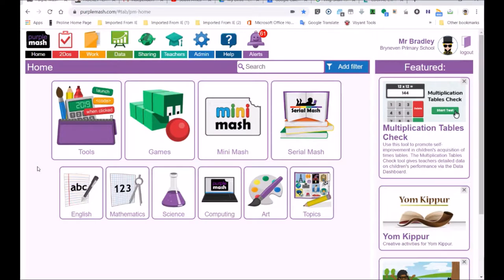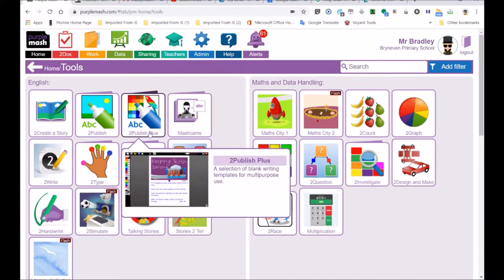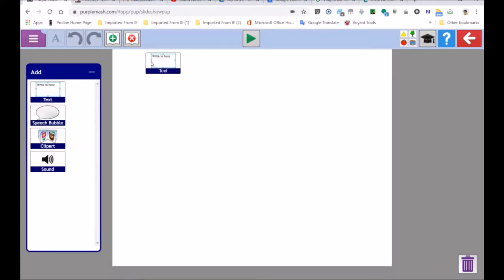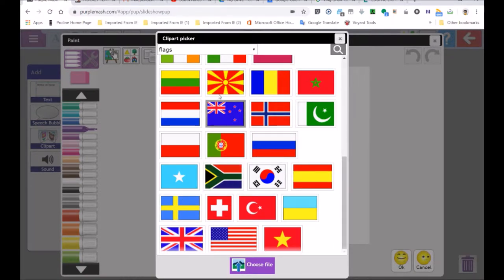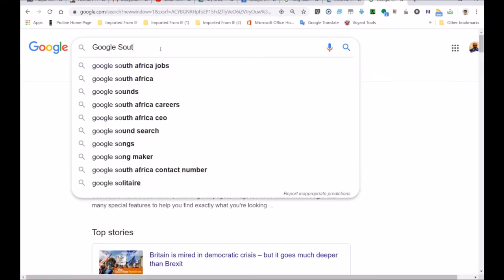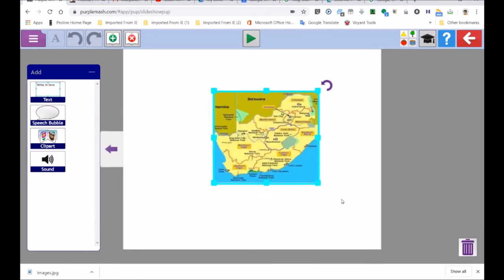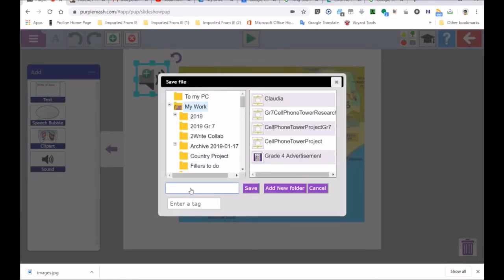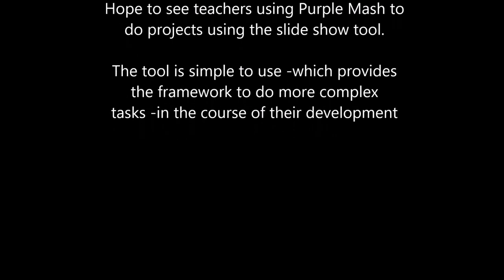Bryneven Purple Mash Project Work with Slide Shows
Here is a simple presentation, esp., for teachers and learners, around project work -using slides. Bryneven Primary is all about promoting the cloud orientation -to enable project work and teacher evaluation. Hopefully this presentation will feed that.

A lot of teachers and children are unaware that Purple Mash has the ability to construct presentations like what one would normally do in Powerpoint, Flash and so on.

 Purple Mash gives an appropriate tool -that is simple, constructive and cloud based. We added a sound recording -useful for class speeches. The pictures were imported from our pc -with other basic aspects.

As Google originated in the cloud -so should too are our children interfacing with that cloud connection; appropriate education meets the needs of its age. So simplicity and cloud connectivity makes for a great start on the road we travel.

We endeavour to engage with our dream, promoting building our technical paradigm.